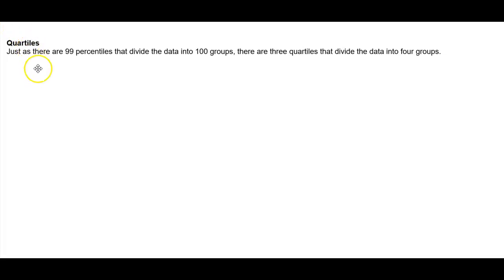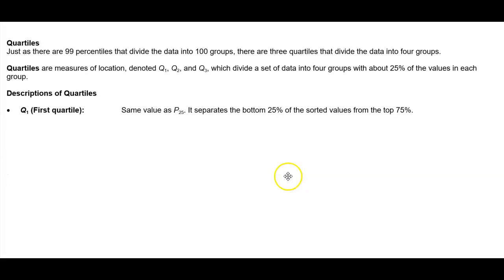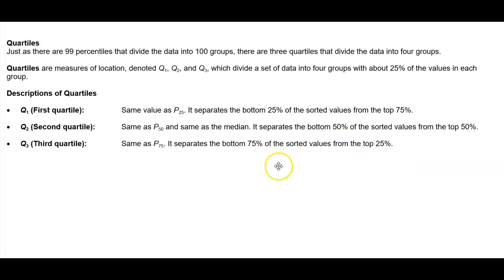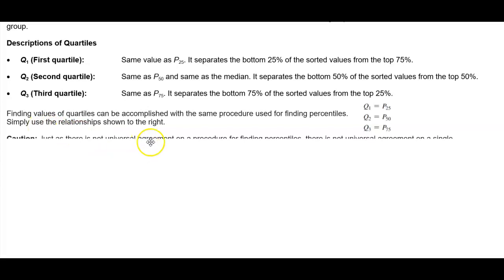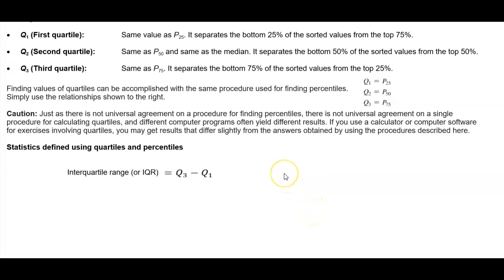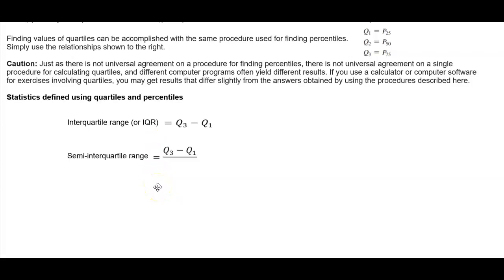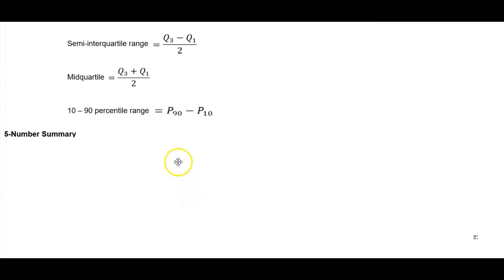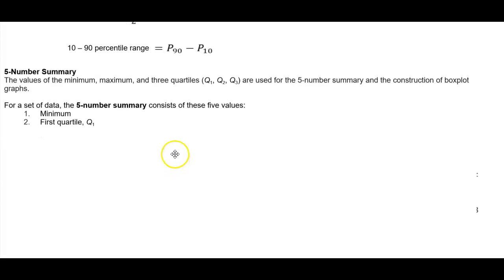Math 14 3.3 Quartiles, IQR (Interquartile Range), and 5-Number Summary